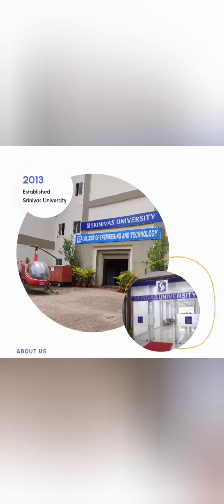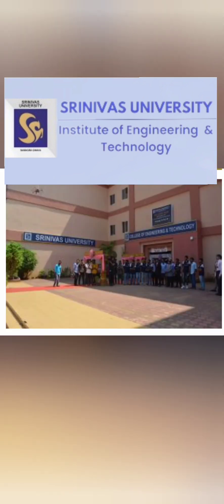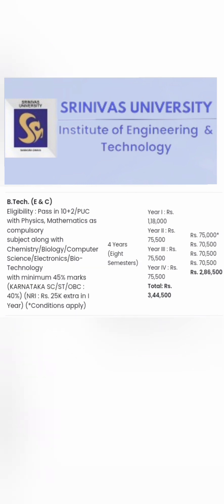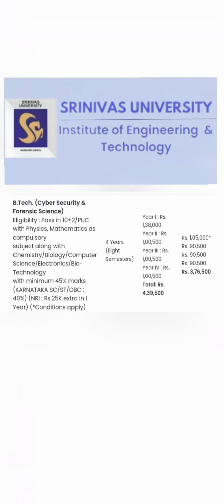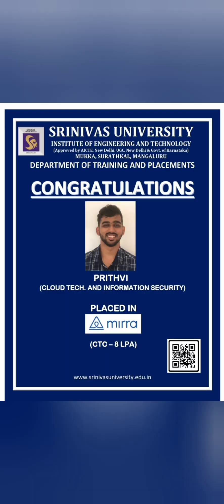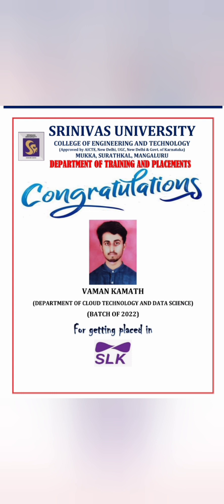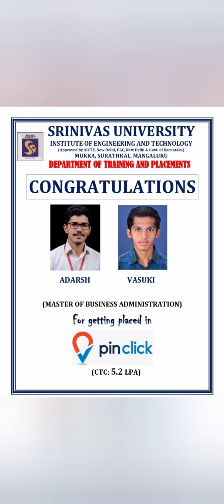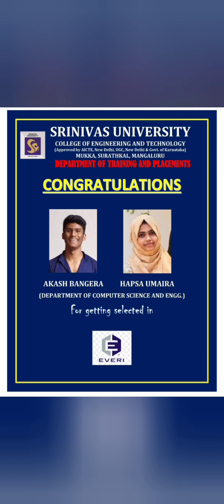Srinivas University Mangalore|Srinivas Institute Technology Mangaluru|mukka surathkal|valachil|KCET